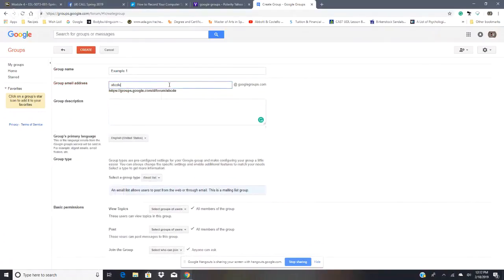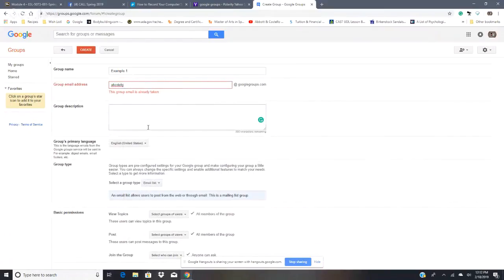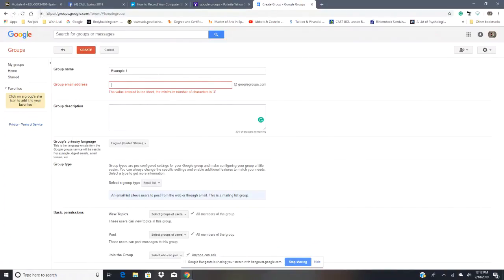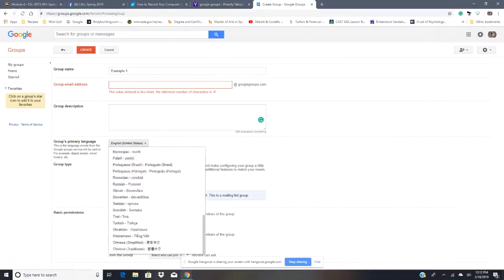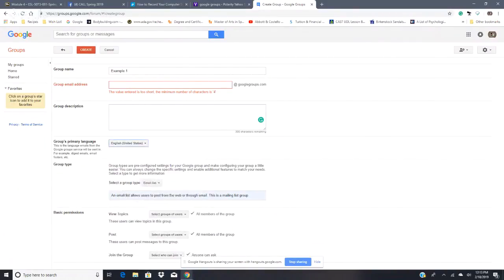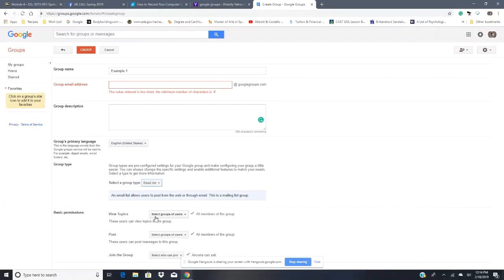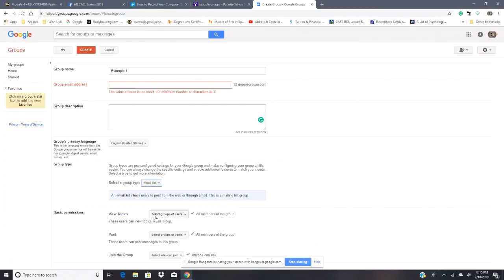Module 4 - Try and Report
Google Groups